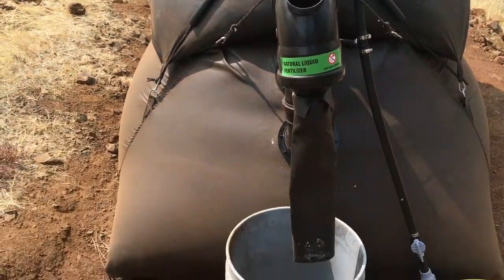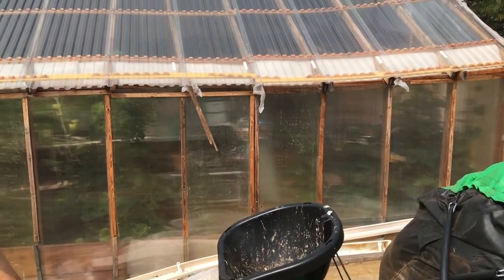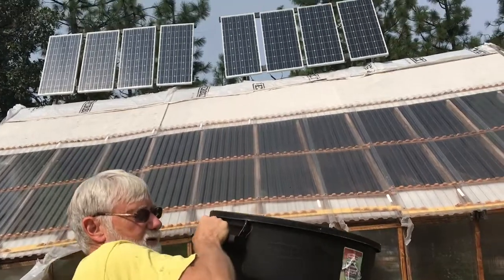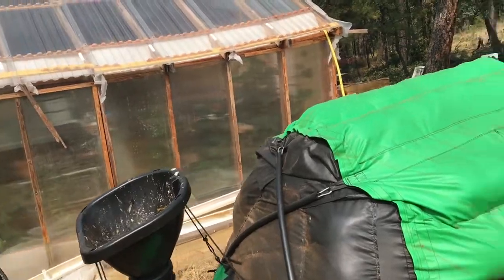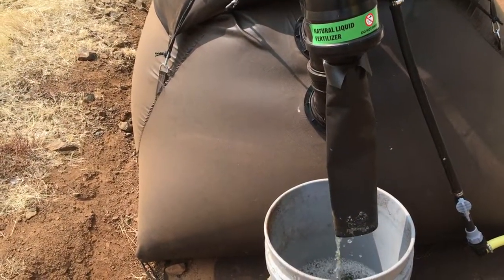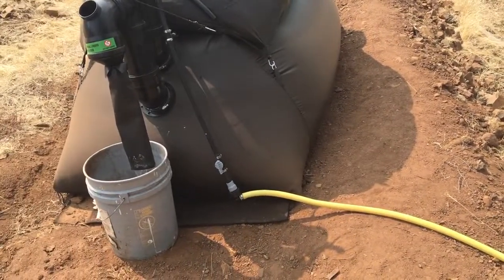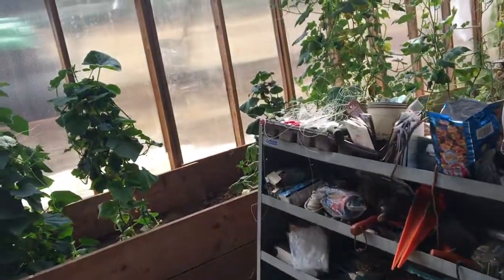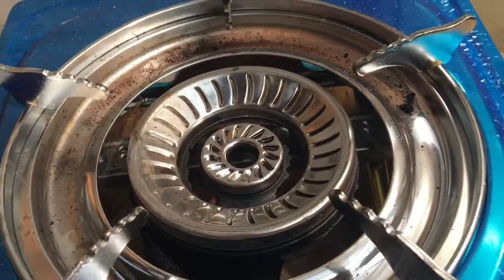Jan Made Biogas Within ONE Week of Activation!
Jan from Washington was able to produce biogas within 1 week of activation!  His biogas stove fits right into his greenhouse, which is decked out with an aquaponics system and vegetable beds. Thanks for sharing Jan!